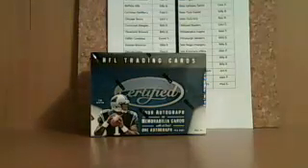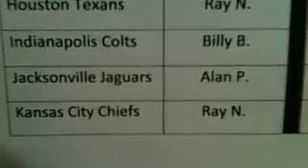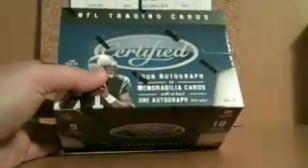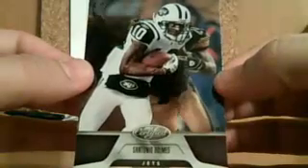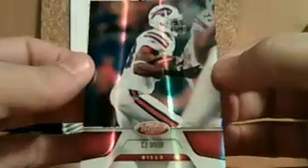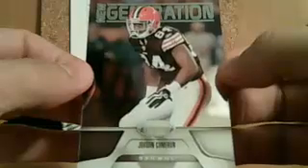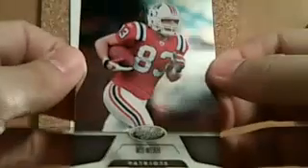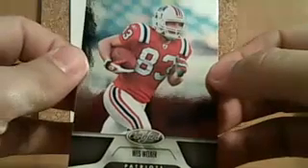2011 Certified "Random Team" Box Break#1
speechless